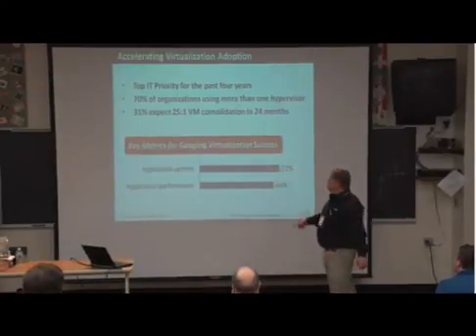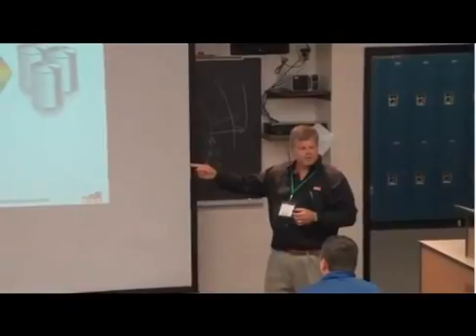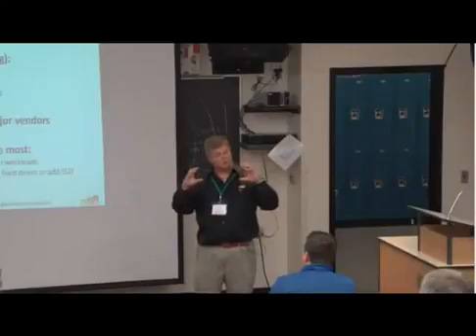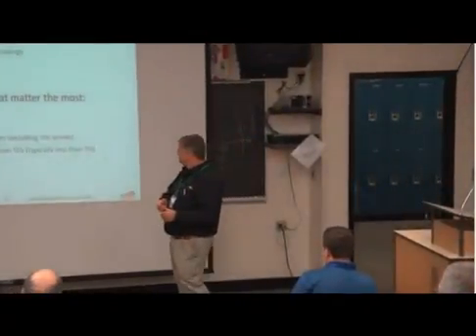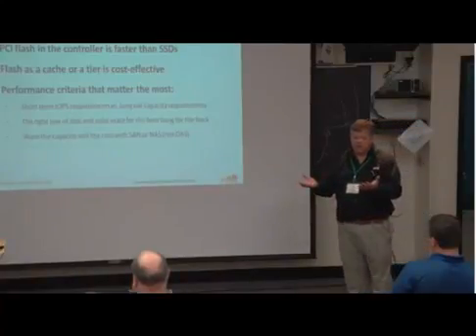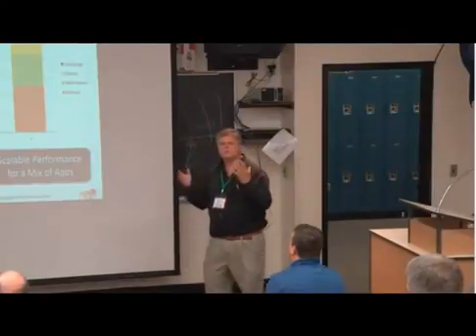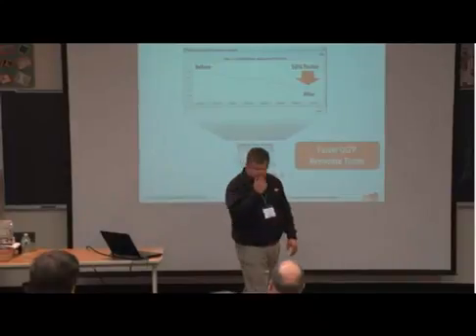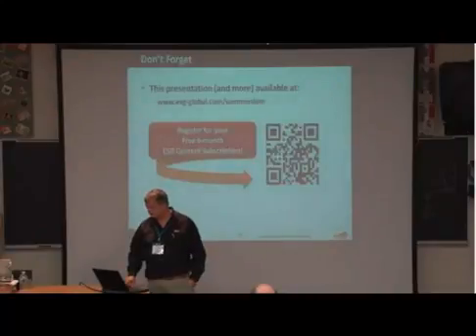VTUG Summer Slam 2012 Keynote 6 Brian Garrett